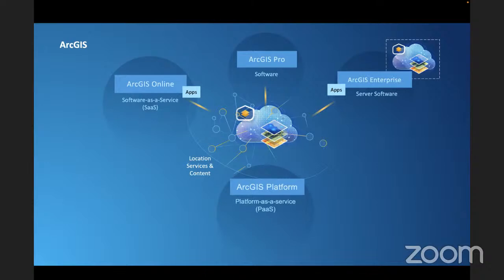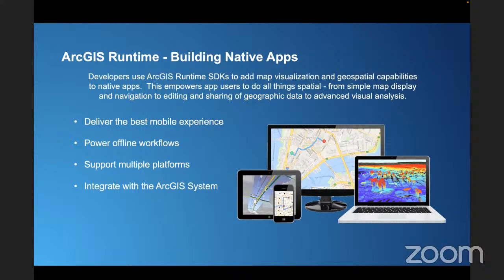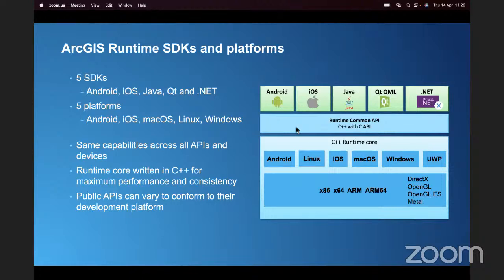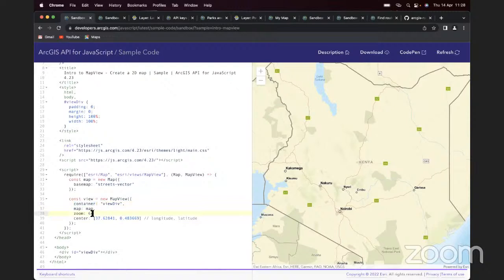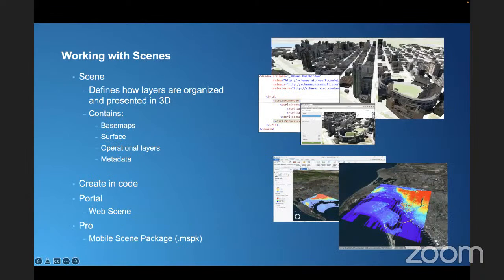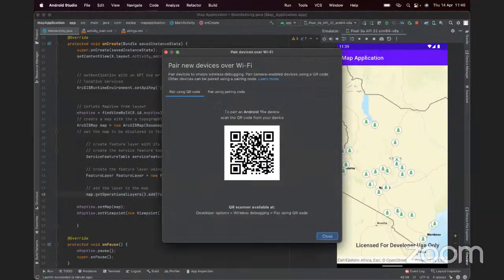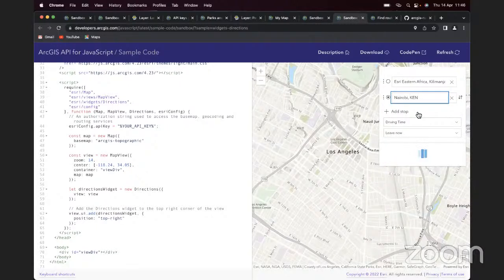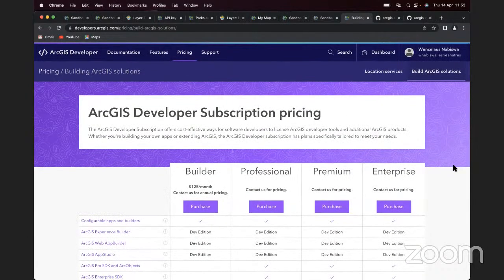Webinar - Building Native Apps with ArcGIS Runtime SDK